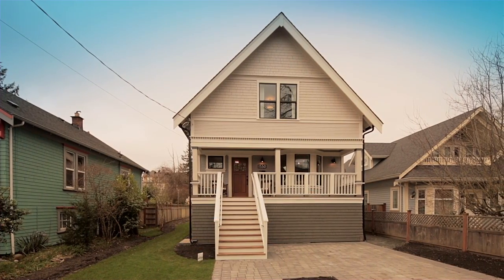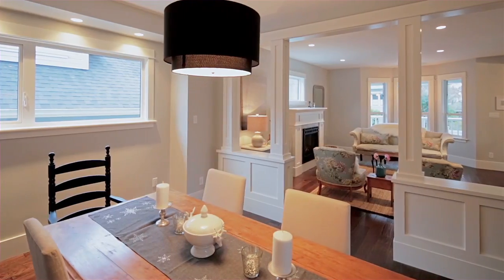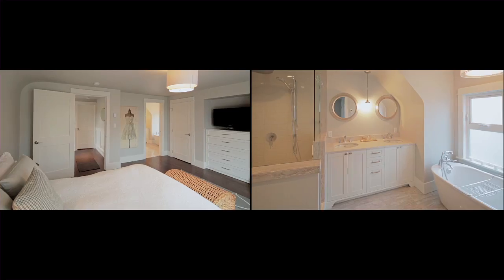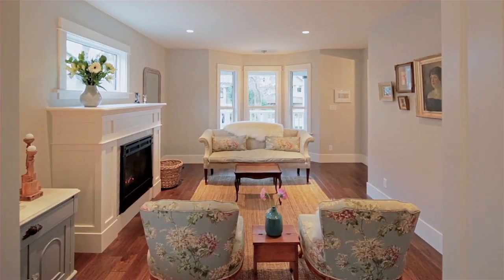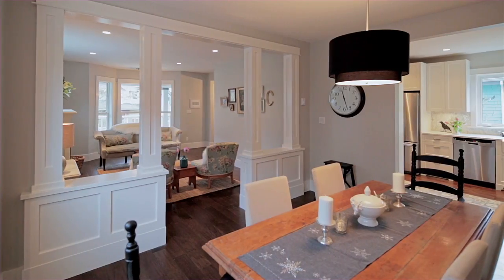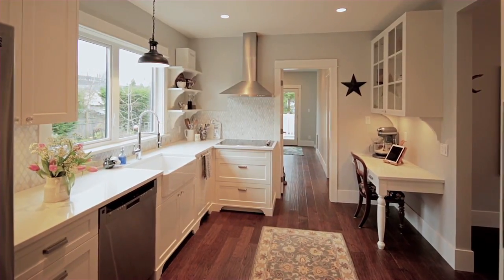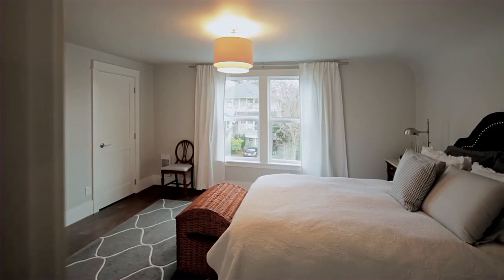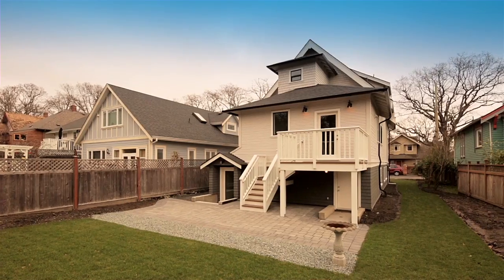1550 Yale Street Victoria British Columbia / Colombie Britanique V8R 5N4